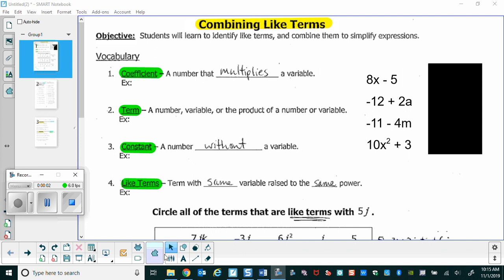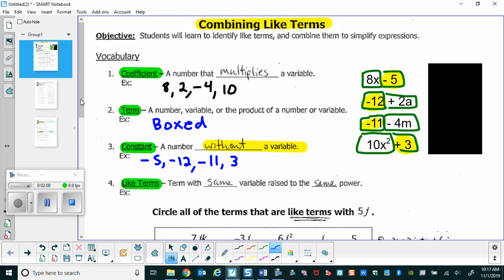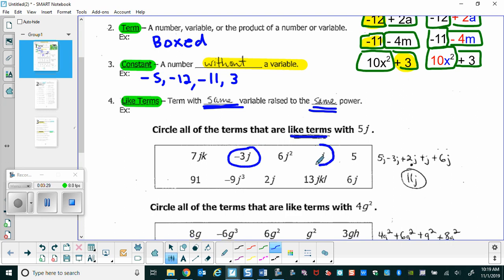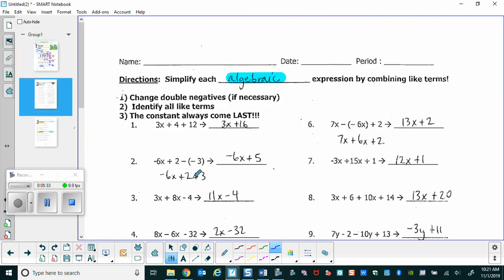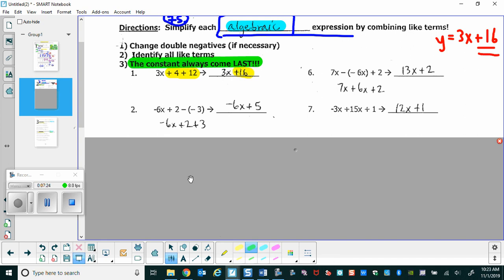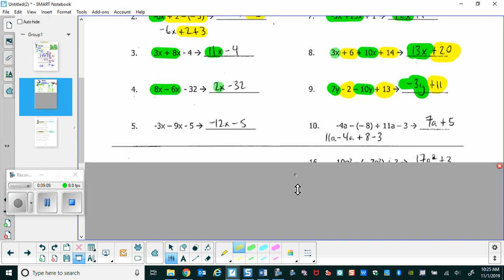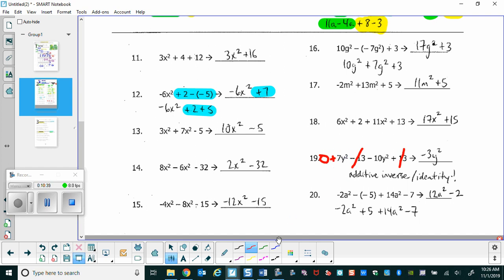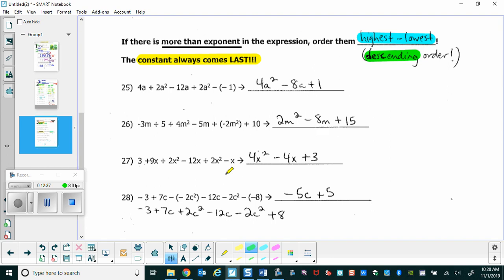M7 Combining Like Terms (pg. 10, 11, 12)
take notes as you watch video